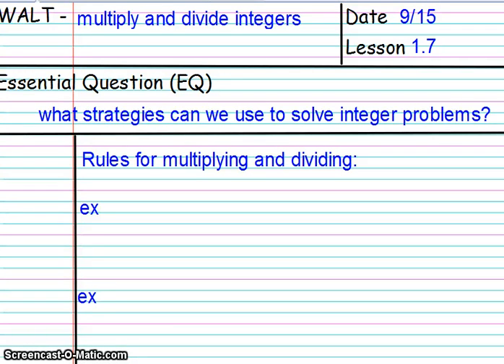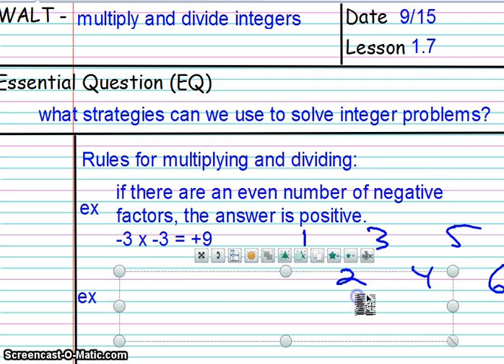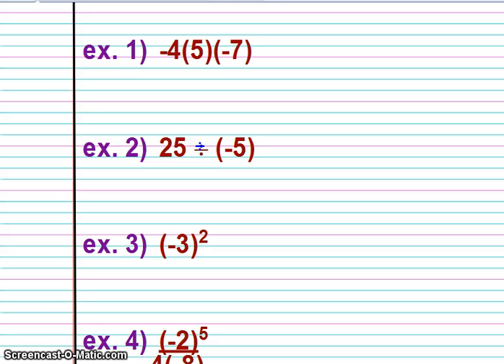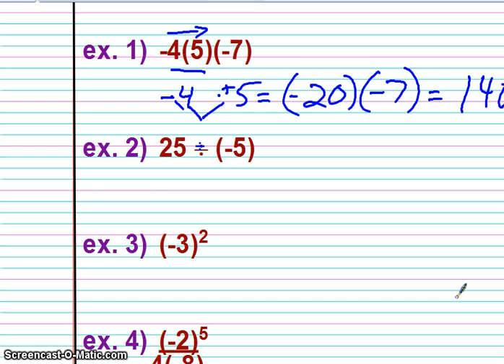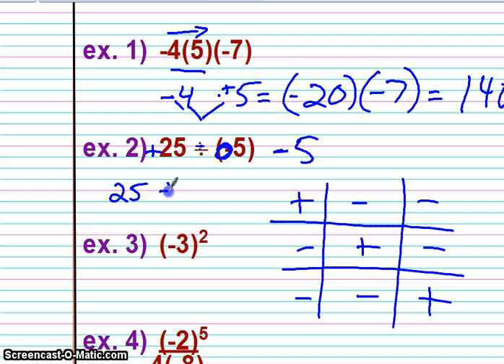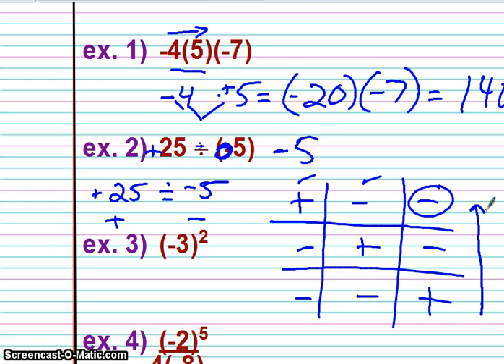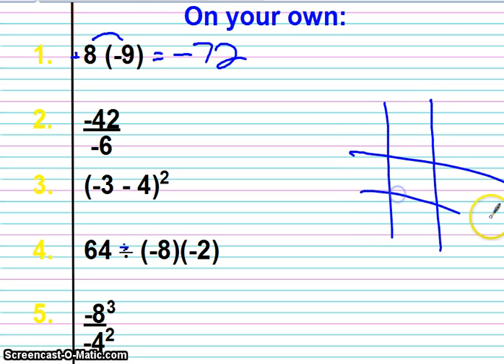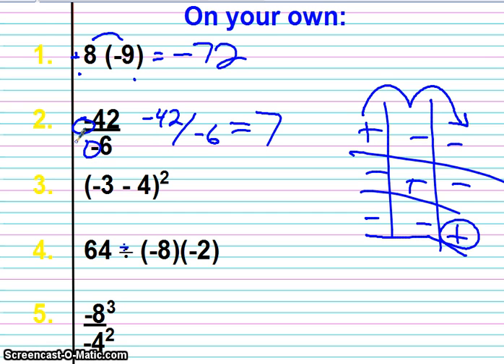1 7 mult and div integers